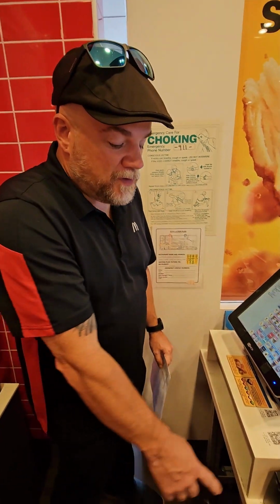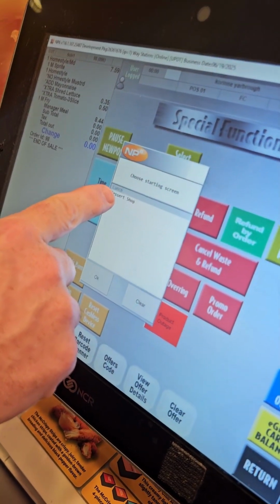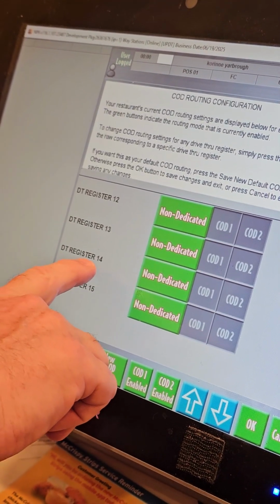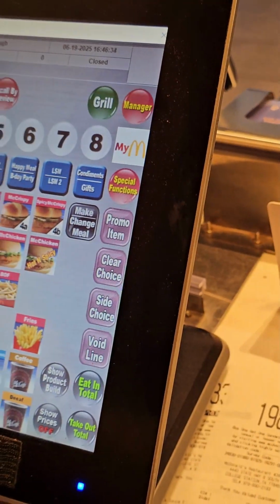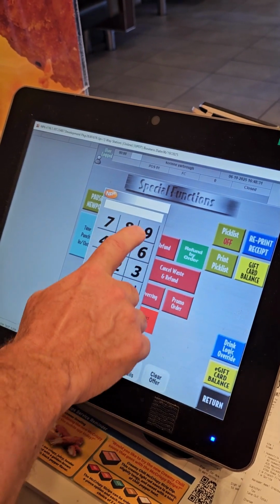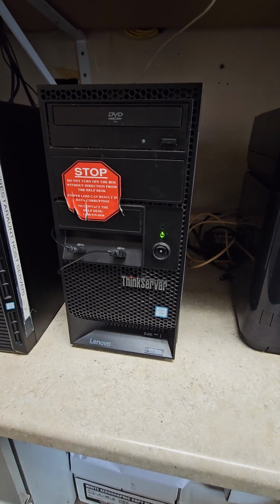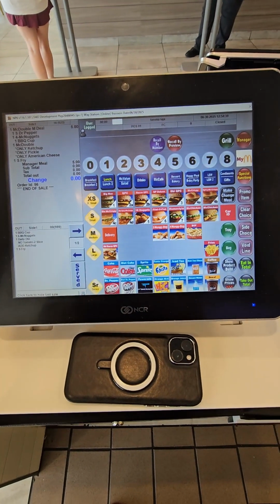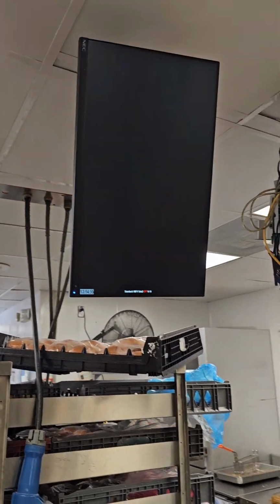Common POS issues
How to do product outage, how to identify when in backup production, basic hardware ID